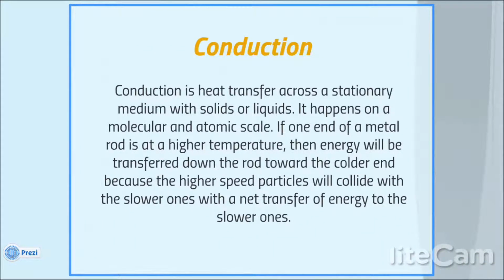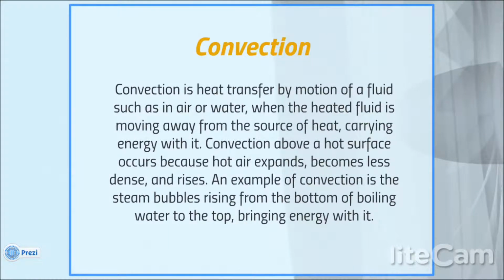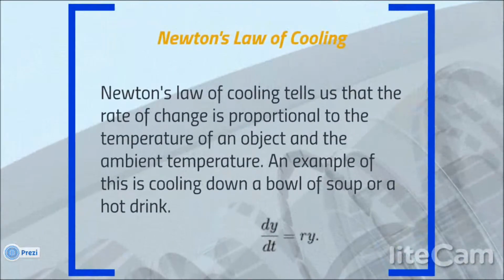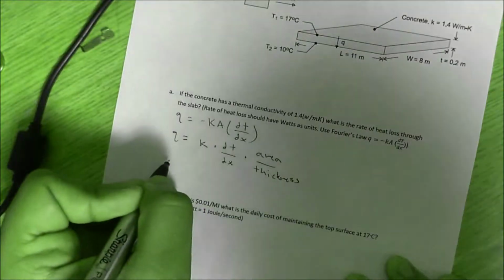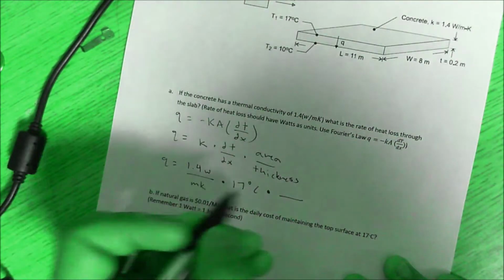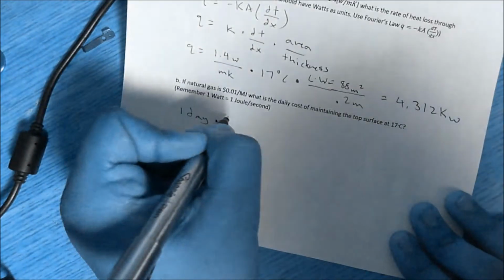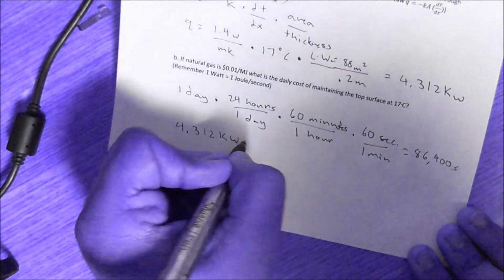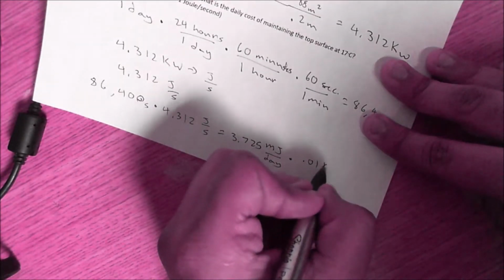ENGR1166 Section 7 Group 12 Heat Transfer